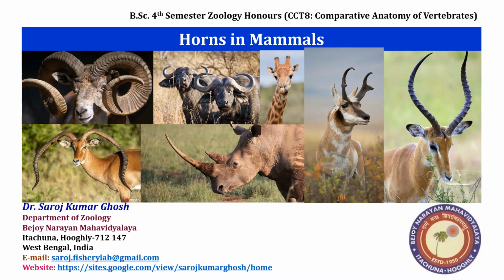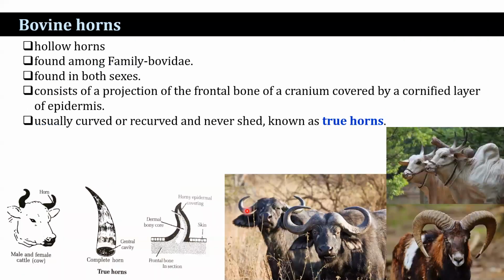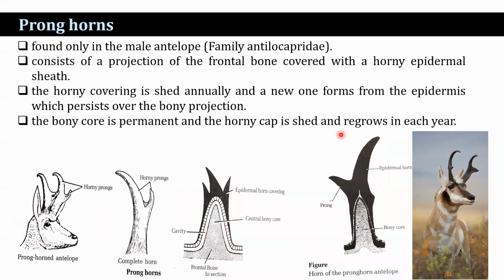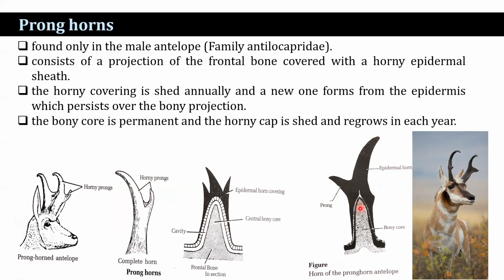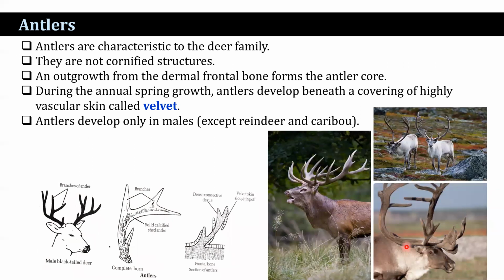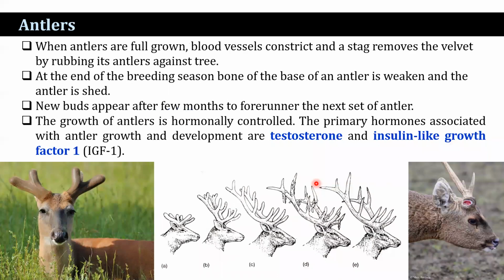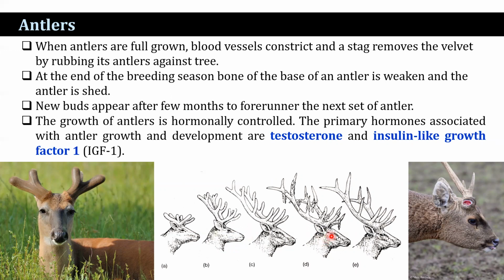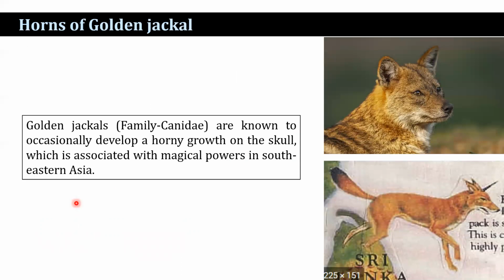Horns in Mammals